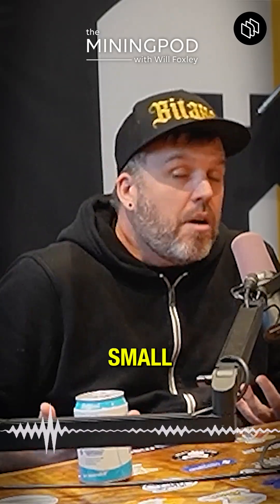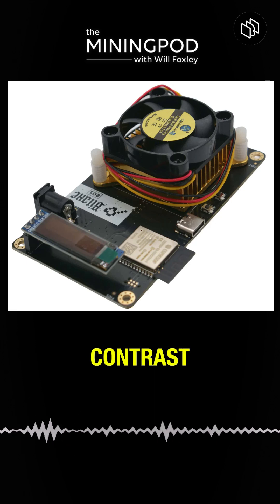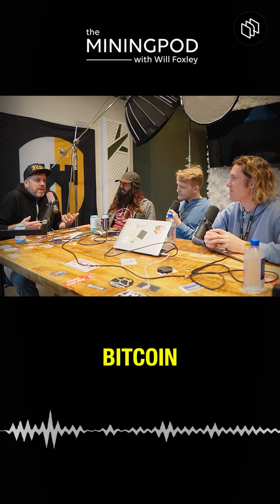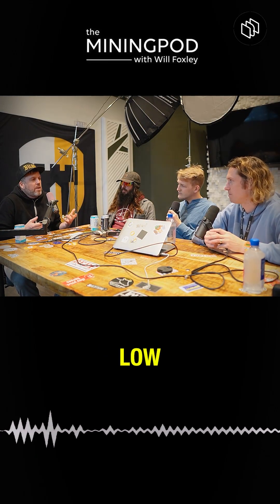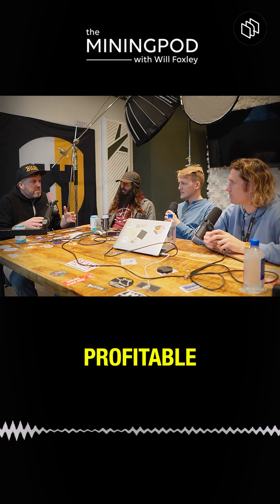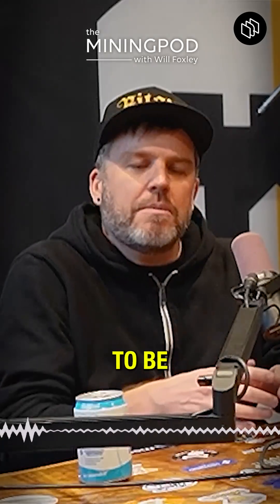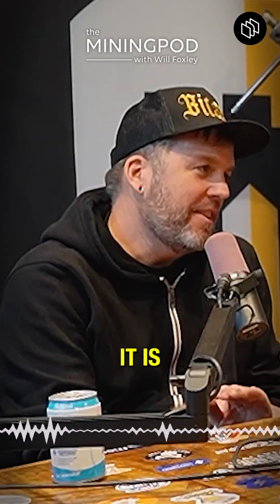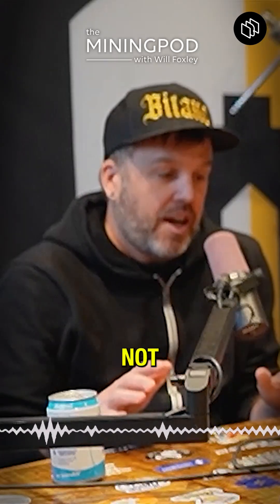“The Bitaxe only has one chip in it, while a typical Bitcoin miner might have 100."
“The Bitaxe only has one chip in it, while a typical Bitcoin miner might have 100. It’s not going to be profitable, yet tons of people get into it.”

Bitaxe creator Skot and privacy advocate Econoalchemist join The Mining Pod!